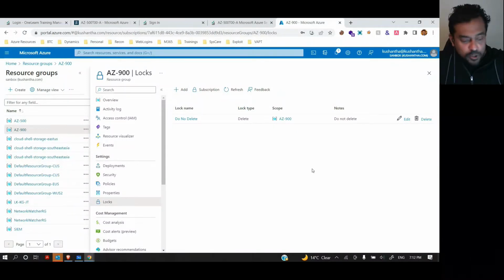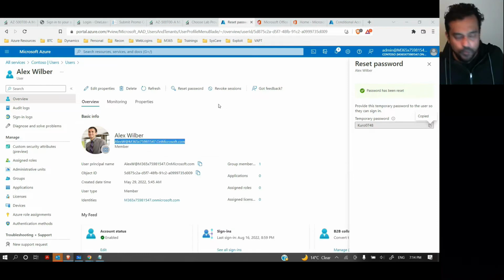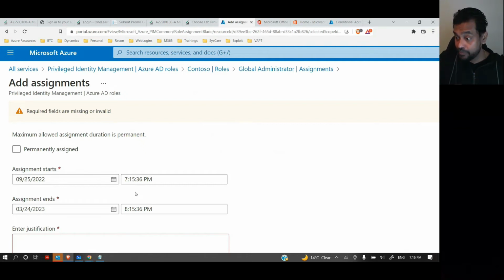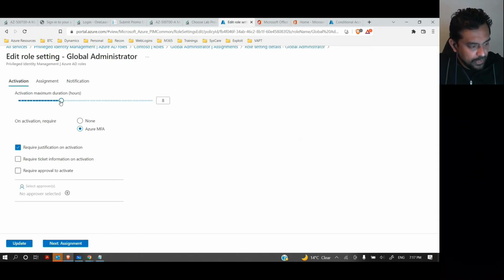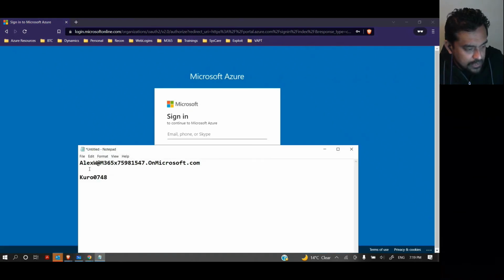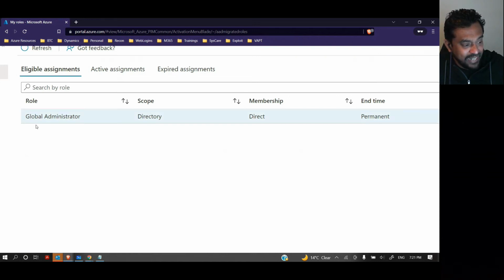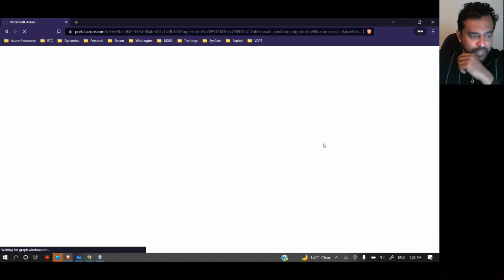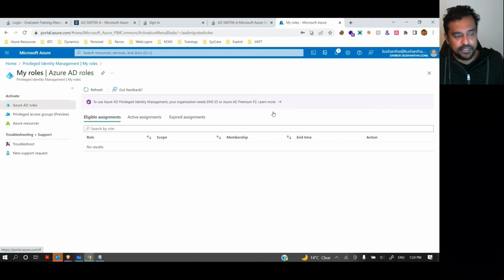Roles based access control and Azure Policies | EPOSDE 9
Access management for cloud resources is a critical function for any organization that is using the cloud. Azure role-based access control (Azure RBAC) helps you manage who has access to Azure resources, what they can do with those resources, and what areas they have access to.

Azure RBAC is an authorization system built on Azure Resource Manager that provides fine-grained access management to Azure resources.